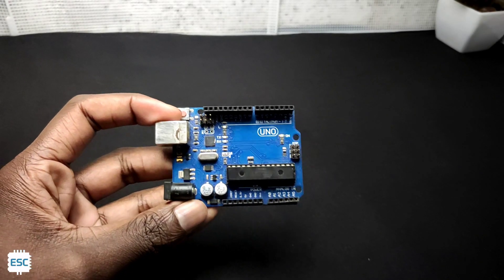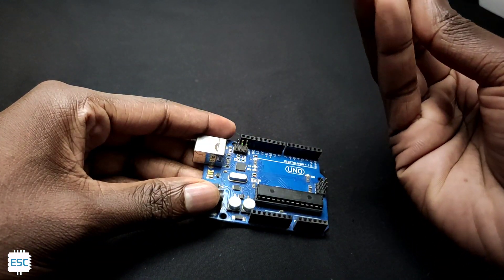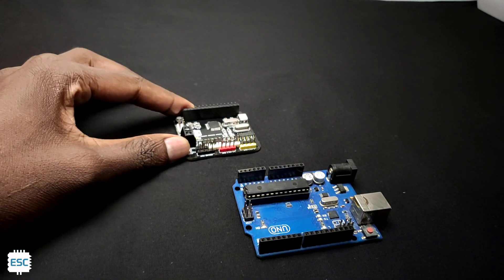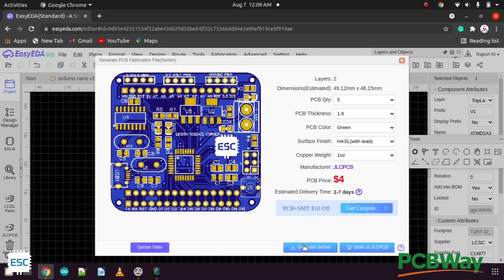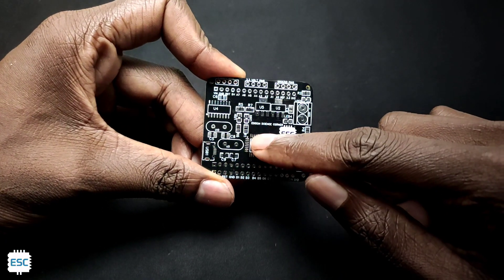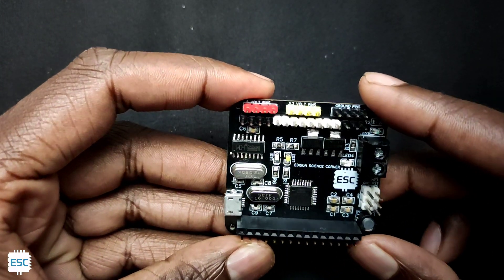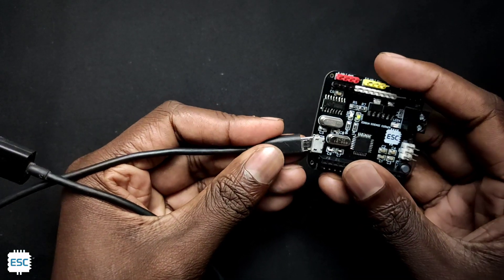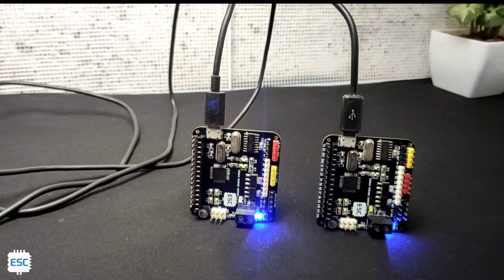DIY Custom Arduino with Extra Features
All electronics enthusiasts should be familiar arduino board. Yes The Arduino Uno is probably one of the most iconic microcontroller boards for makers. I am using this for the last 5  years, I love the Arduino Uno, but I felt it was missing some features. the first thing is when working with multiple sensors simultaneously there are not enough power pins to connect the sensors because Arduino has only one 5v pin and one 3.3volt pin next is the bulky type B USB port because nowadays no one loves this connector. Next, I don't like the main power socket. Finally, we cant connect female header pins to uno. From All the mentioned problems I decided to make my version of Arduino.  And here you can see my custom Arduino board. You can see I replaced the USB b port with micro USB and  This board can be powered over micro USB or screw terminals. Also,  both male and female header pins available so we can connect both male and female pins to Arduino.  On the opposite side, my Arduino has 4 5volt pins 4 3.3vot pins and 4 ground pins so we can connect a lot of sensors simultaneously.
My custom Arduino is smaller than traditional Arduino and best of all it is still cheaper than an Arduino!
So in this video, I am gonna show how I designed and made my custom Arduino

get this pcb from here

Arduino projects,tutorials

diy stuffs

science projects

___lets connect____